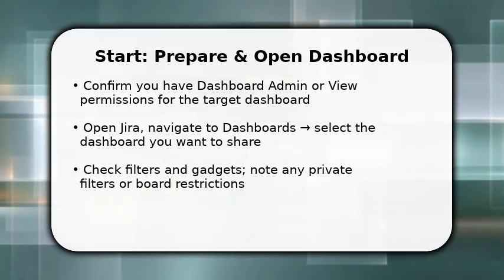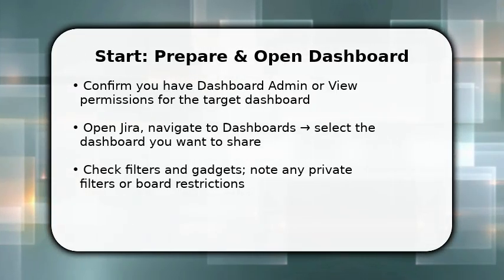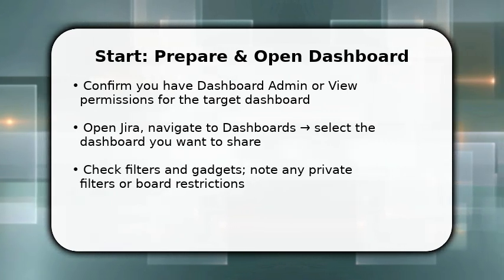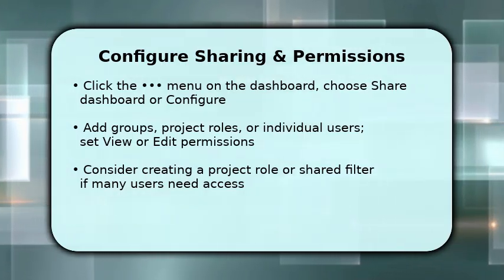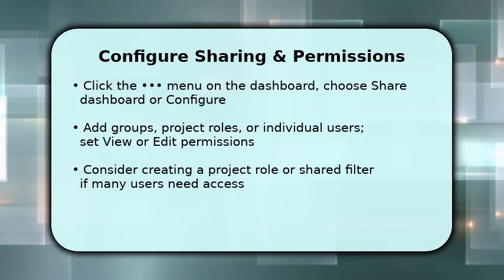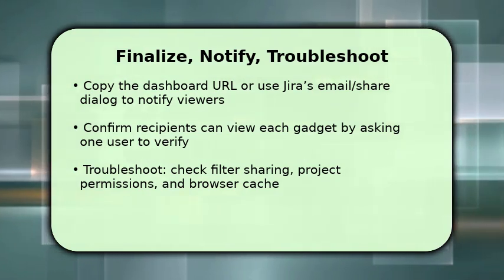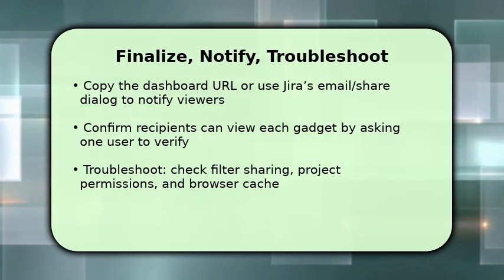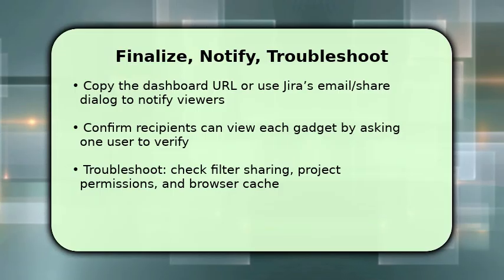How to Share Jira Dashboard - Step by Step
Learn the step-by extricate process of sharing your Jira dashboard with colleagues and stakeholders. This video guide provides clear instructions on how to navigate through settings, select appropriate permissions, and distribute access efficiently.

Jira, share Dashboard, permissions in Jira, distribute Access, collaborate with team using Jira, step-by-step guide for sharing dashboards on Jira, how to share a project view in Jira, access control settings in Jira, Jira collaboration tips, share Dashboard workflow